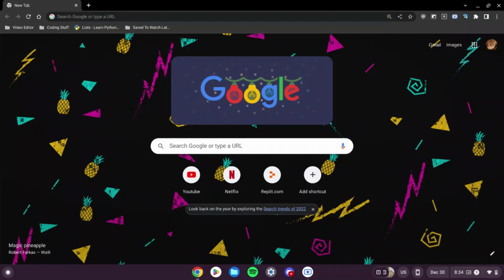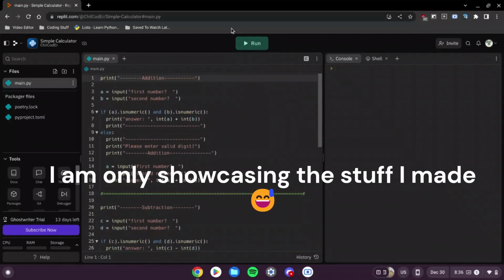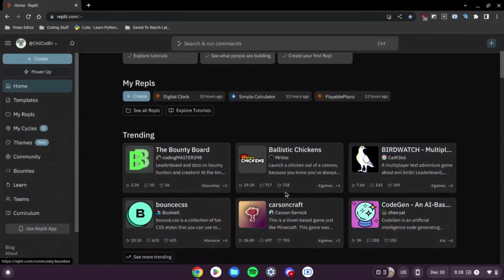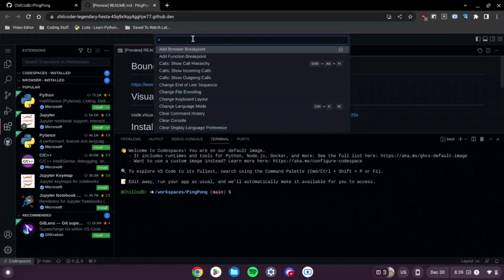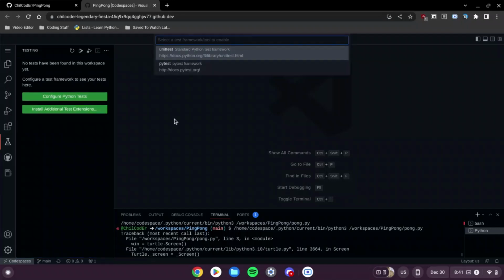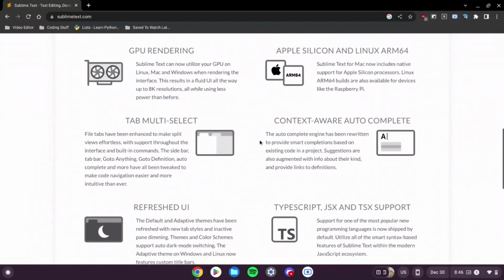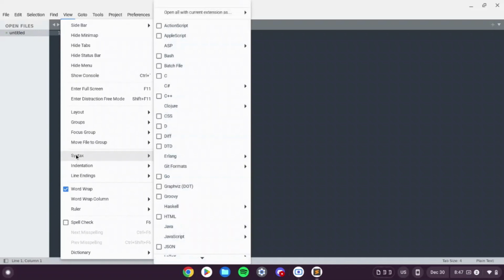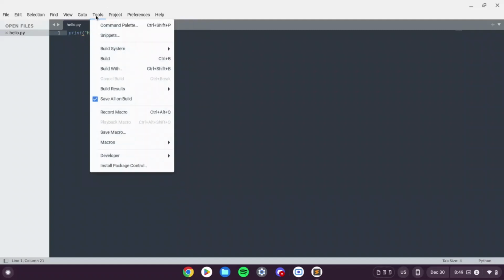What is a IDE compared to a Editor?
In this video, you will learn what is the difference between a IDE and a simple editor. IDE (integrated development environment), a editor with a lot of options to do stuff with. And a editor simple with not a lot of built-in futures.